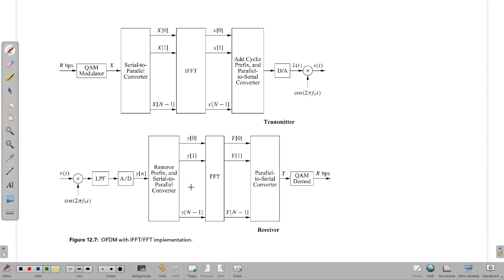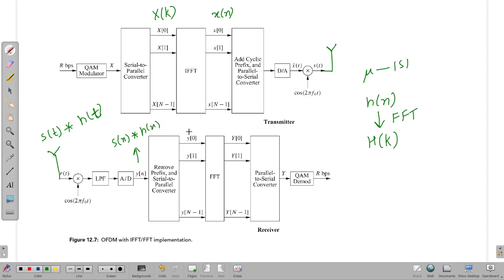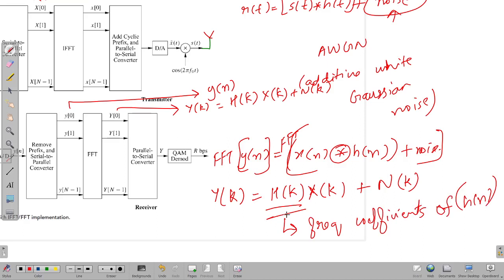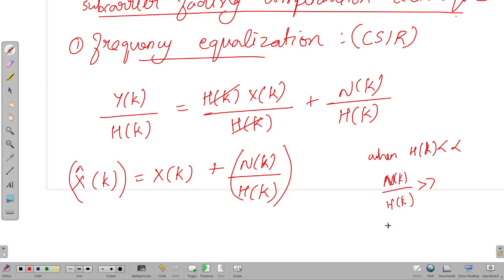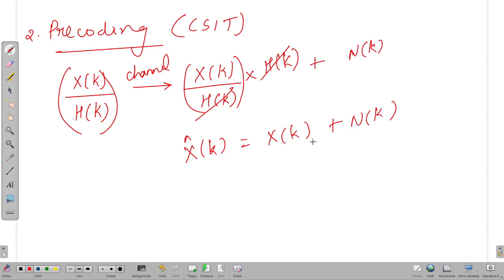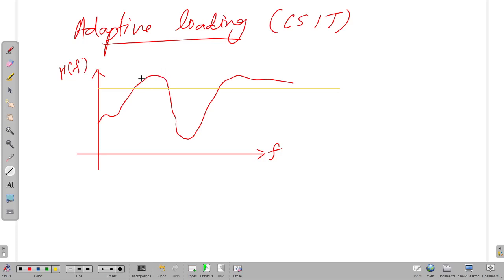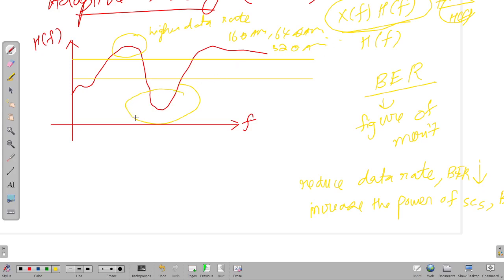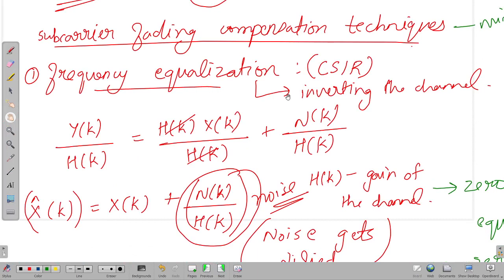16. OFDM receiver, Mitigation of subcarrier fading